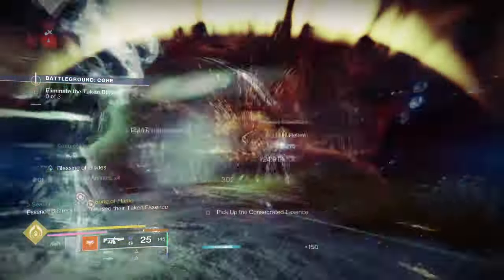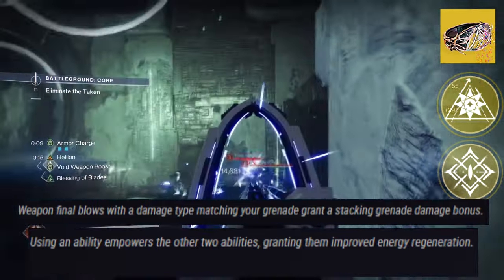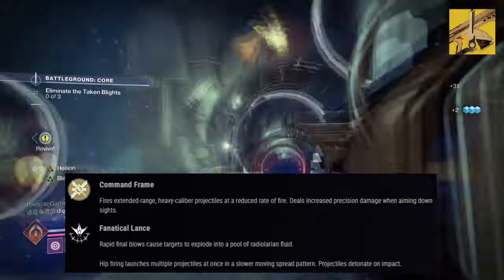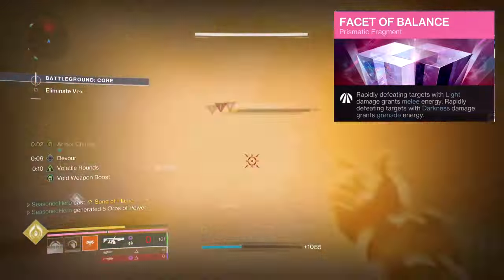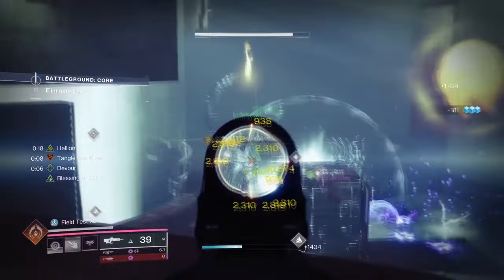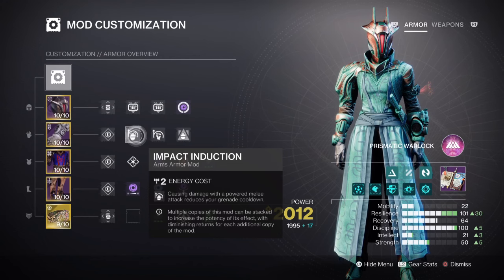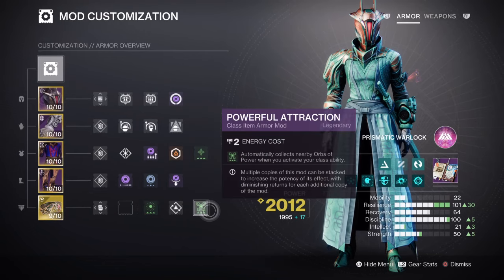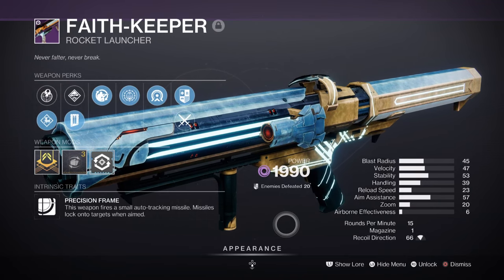Create MADNESS With This Choir of One Warlock Build! - Destiny 2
Dive into the world of Destiny 2 with this Choir of One Warlock build that will create pure madness in the game. Unleash the power and dominate the battlefield like never before!

00:00 Intro
00:38 Exotic
02:56 Subclass & Fragments Breakdown
04:50 Stats & Mods
06:42 Weapons and Perks
08:16 Conclusion

Enjoy :D